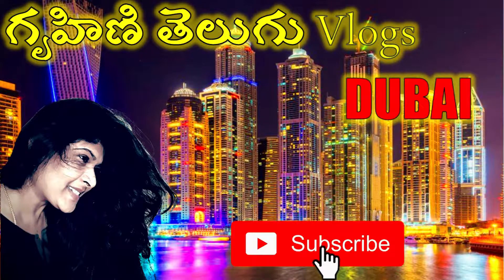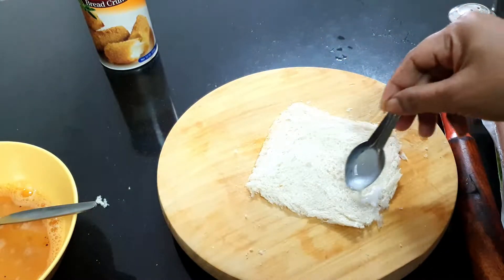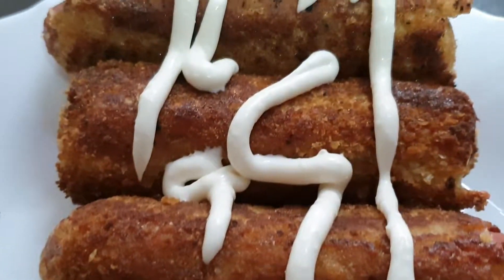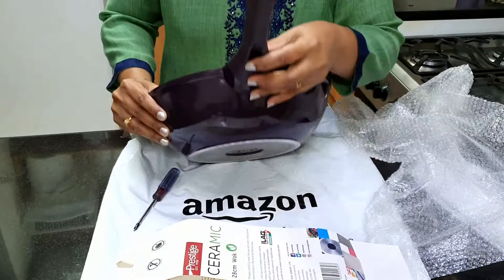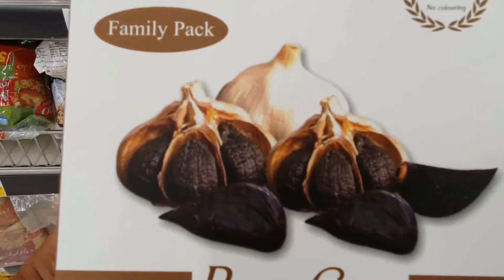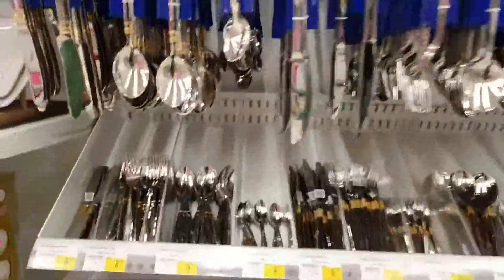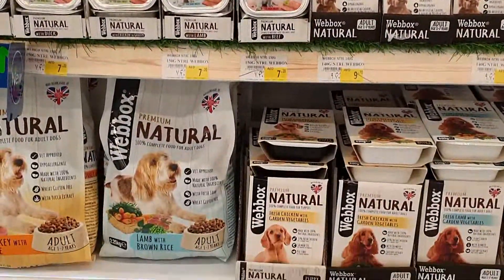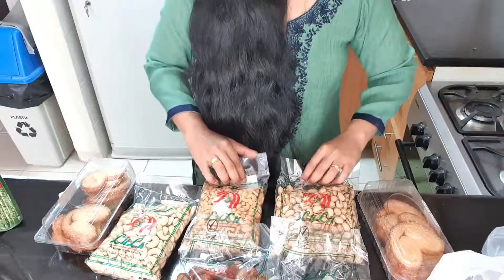సాయంత్రం వ్లాగ్ | ప్రెస్టీజ్ సిరామిక్ పాన్ | క్యారీఫోర్ హైపర్‌మార్కెట్ | వంటింటి ఉపకరణాలు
Evening Vlog | Prestige Ceramic Pan | Carrefour hypermarket | Kitchen appliances | సాయంత్రం వ్లాగ్ | ప్రెస్టీజ్ సిరామిక్ పాన్ | క్యారీఫోర్ హైపర్‌మార్కెట్ | వంటింటి ఉపకరణాలు